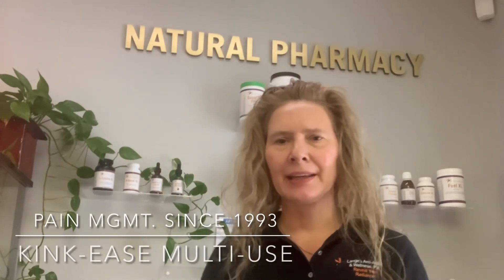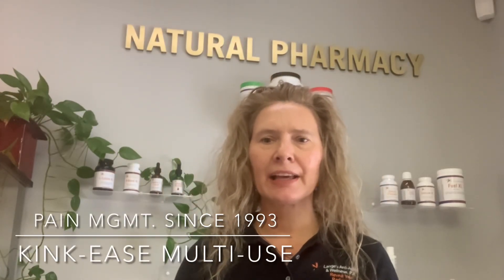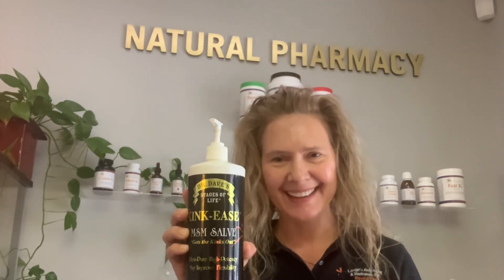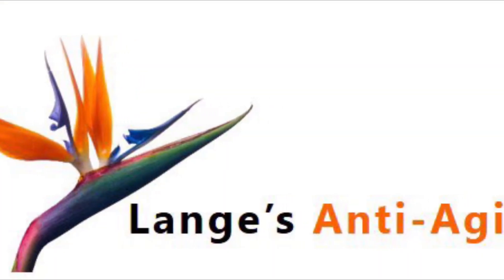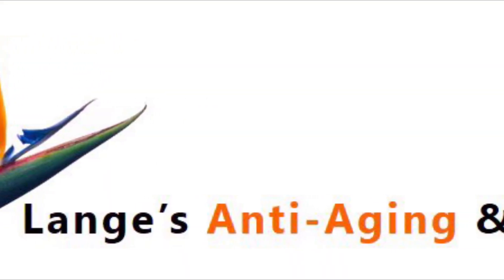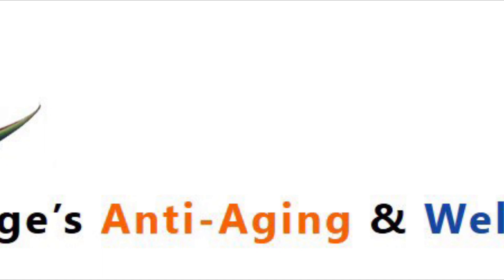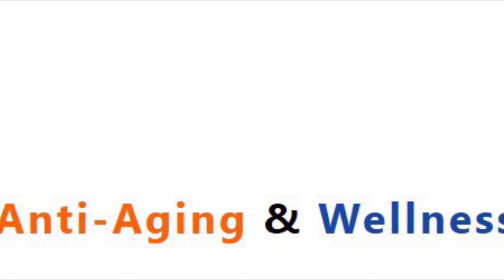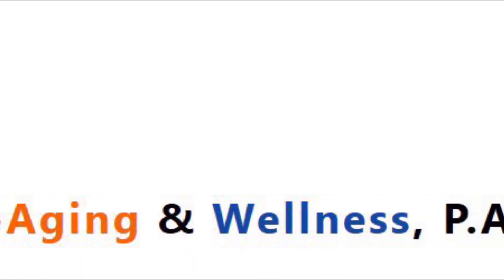💥Power of Kink-Ease for Holistic Healing! 🌿 Unlock Natural Pain Relief, Anti-Aging and Anti-Aging!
🌿 Discover Kink-Ease ENH: The Ultimate Multi-Use Pain Formula! 🌟 As a holistic physician specializing in functional medicine, Micro-needing collagen induction therapy and Acupuncture Deluxe, I'm excited to share one of my favorite secrets with you. Introducing Kink-Ease, a powerful and versatile pain formula that works wonders! 💪

Not only is Kink-Ease ENH great for pain management, but it's also perfect for anti-aging. I love mixing it with my vitamin C serum and applying it to my face, neck, and chest every morning. The results are incredible! 🌸

But that's not all - Kink-Ease is a true multi-purpose solution. If you're dealing with insect bites or have black and blue marks, it works like magic. Plus, for those in the medical field, it's a vasodilator that actually penetrates the skin to provide deep relief, unlike some other pain creams that merely mask the pain. 🙌
Make Kink-Ease a part of your daily routine. Apply it in the morning after your shower and again in the evening for optimal results. It's even a fantastic exfoliator, perfect for revitalizing your feet! Just remember, a little goes a long way. 💆‍♀️

As someone who has experienced the benefits firsthand, I can confidently recommend Kink-Ease. Whether you're dealing with rheumatoid arthritis, recovering from surgery, or simply seeking natural pain relief, this formula does miracles. ✨

to explore our full range of products, including Kink-Ease. If you prefer, we also offer convenient mail orders in 8-ounce bottles | 16-oz Located in Lake Mary, Florida, we provide same-day shipping for all your needs.